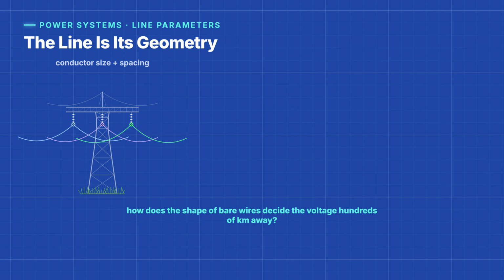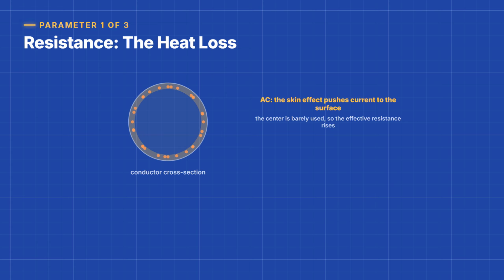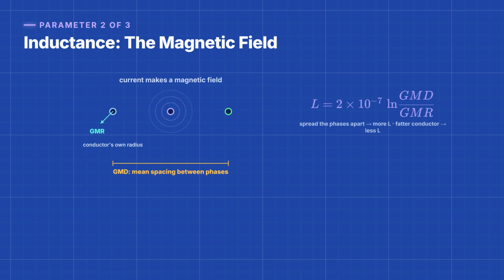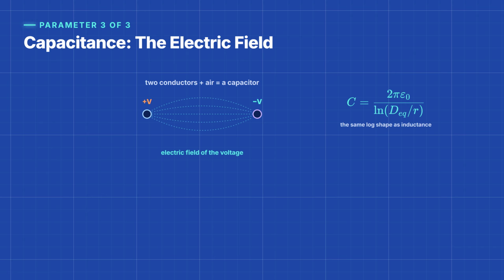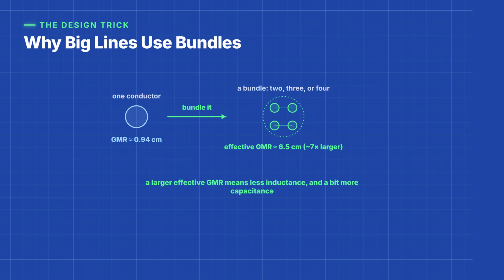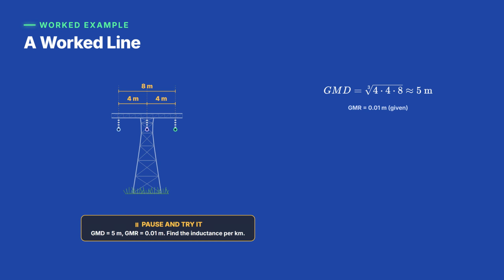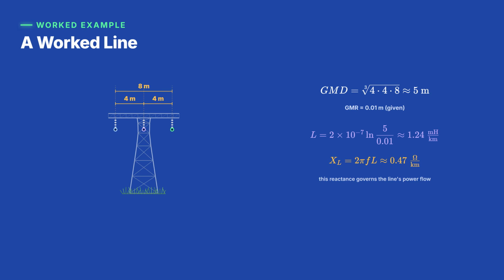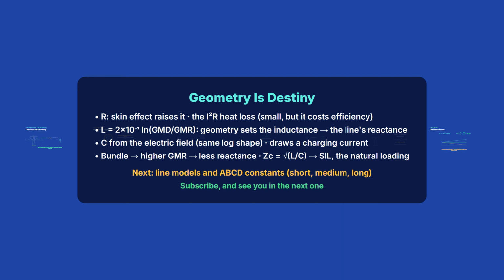Transmission Line Parameters R, L, C Explained GMD, GMR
A transmission line's resistance, inductance, and capacitance all come from its geometry: how thick the conductors are, and how far apart they hang.

A real line is not a perfect wire. Along every meter it carries three properties, and all three come from the conductor geometry:

• Resistance R — the conductor resists current and turns some power into heat; the skin effect (AC crowding to the surface) raises it. Small, but it's the I²R loss.
• Inductance L — current makes a magnetic field. For a 3-phase line, L = 2×10⁻⁷ ln(GMD/GMR): GMR (geometric mean radius) is the conductor's own size, GMD (geometric mean distance) is the mean spacing between phases. Wider spacing → more inductance → more reactance, and that reactance is what limits power transfer.
• Capacitance C — conductors at different voltages separated by air form a capacitor; C has the same log shape and draws a charging current (which can raise voltage on long open lines).

Bundled conductors (2–4 wires per phase) raise the effective GMR, cutting inductance, taming corona, and boosting capacity.

Worked example: a flat line with spacings 4, 4, 8 m → GMD = ∛(4·4·8) ≈ 5 m; with GMR = 0.01 m → L ≈ 1.24 mH/km and X_L ≈ 0.47 Ω/km at 60 Hz. Put L and C together → surge impedance Zc and the surge impedance loading SIL (e.g. a 345 kV, 300 Ω line → ~397 MW), the line's natural loading for a flat voltage profile.

Part of a Power System Analysis series (Grainger & Stevenson, Ch. 4–6). Next: line models (short/medium/long) and ABCD constants.

⏱ Chapters
0:00 The Line Is Its Geometry
0:44 Resistance: The Heat Loss
1:24 Inductance: The Magnetic Field
2:20 Capacitance: The Electric Field
3:00 Why Big Lines Use Bundles
3:38 A Worked Line
4:37 The Natural Load
5:26 Recap